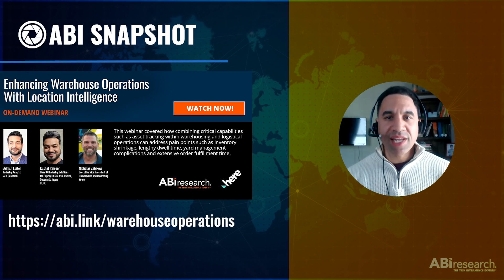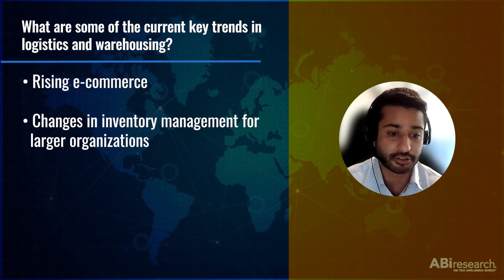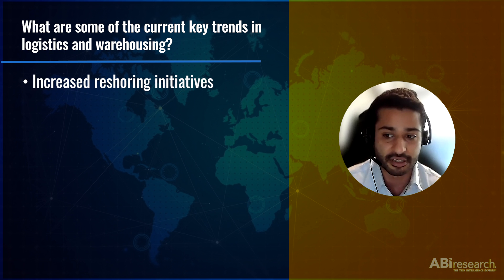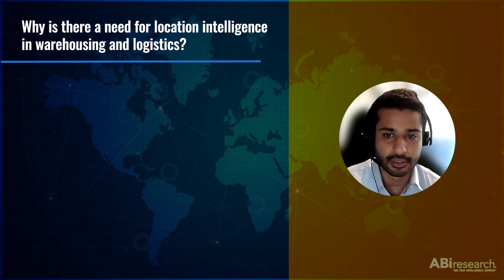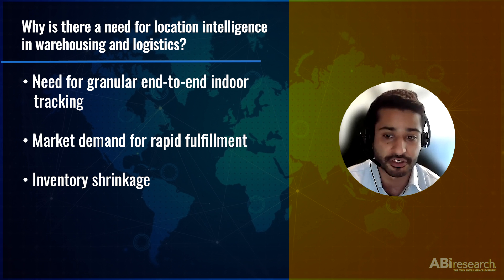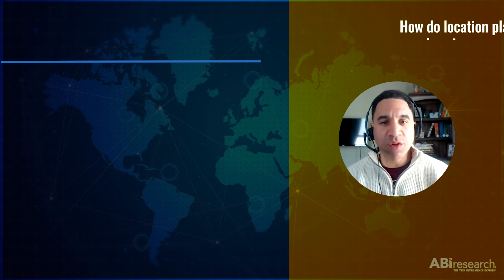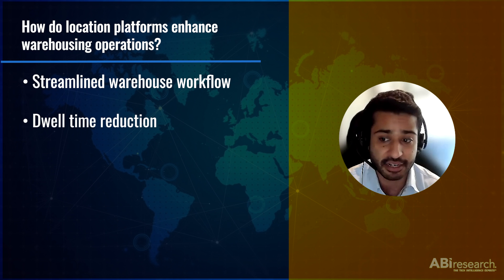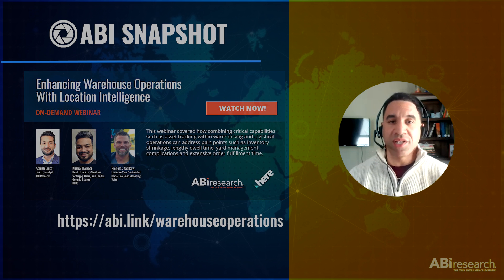Enhancing Warehouse Operations with Location Intelligence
Location intelligence gives warehouse operators the ability to provide solutions to issues such as suboptimal utilization of material handling equipment and warehouse workflow congestion, in turn enhancing overall productivity of warehouses.

ABOUT ABI RESEARCH
ABI Research provides strategic guidance to cutting-edge tech companies and leading brands, delivering actionable intelligence on the transformative technologies that are dramatically reshaping industries, economies, and workforces across the world.

ABI Research’s global team of analysts publish groundbreaking studies often years ahead of other technology advisory firms, empowering our clients to stay ahead of their markets and their competitors.